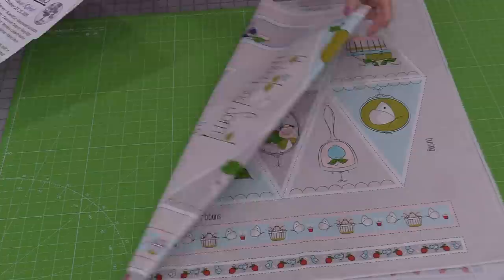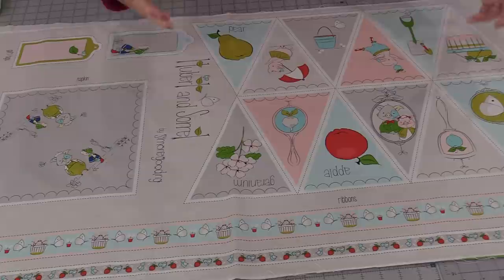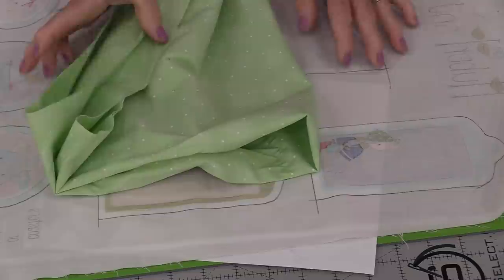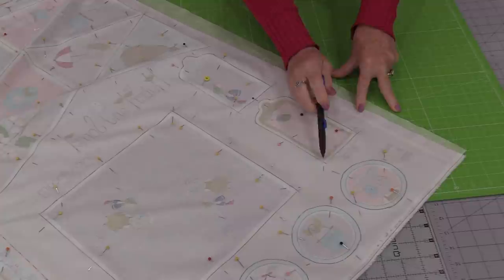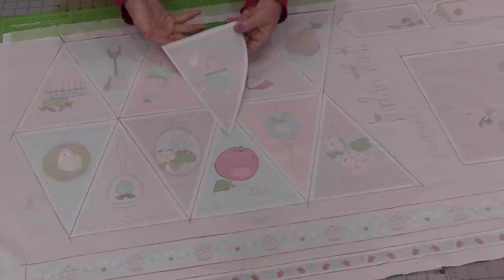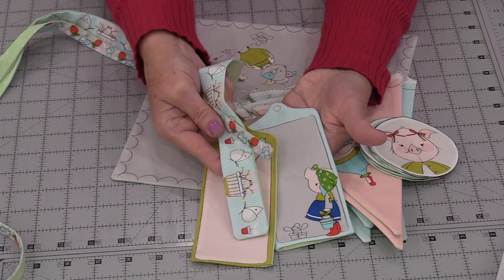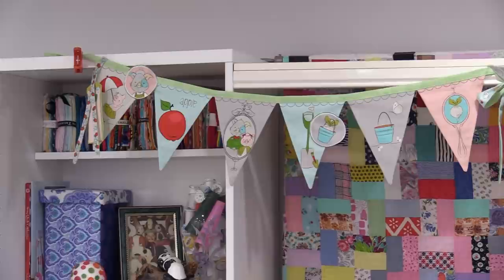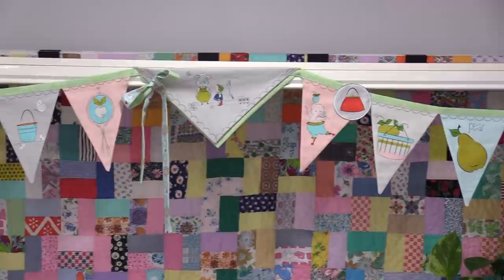Pendants the quick and easy way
Sewing your seams together before you cut them apart, makes it fast and easy to make this cute Pendant, and with the fabric panel already designed, it can be done in an afternoon.